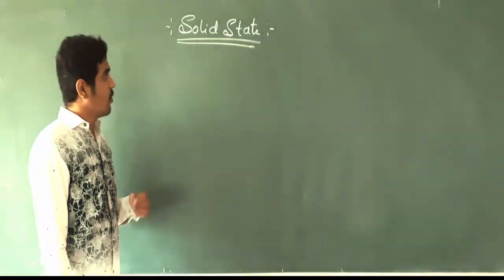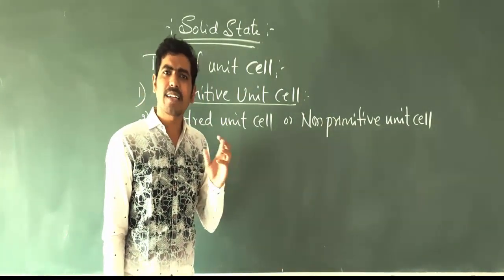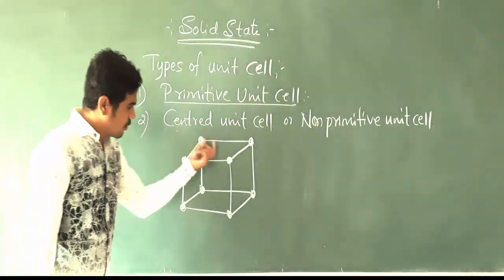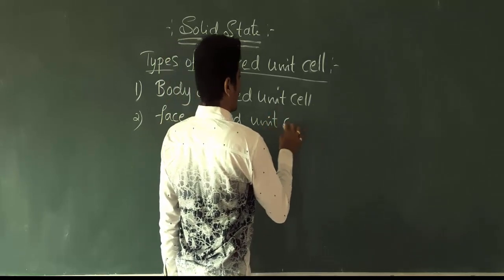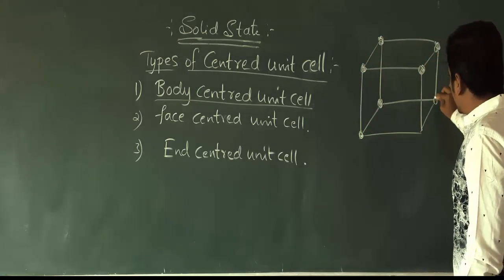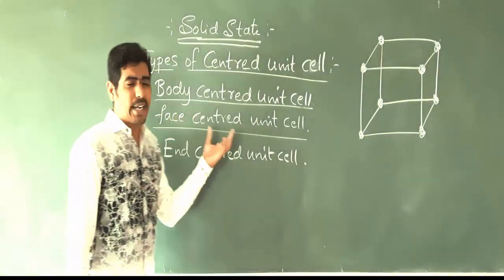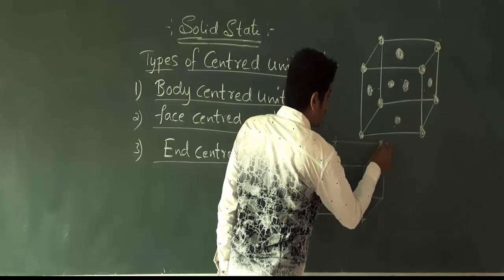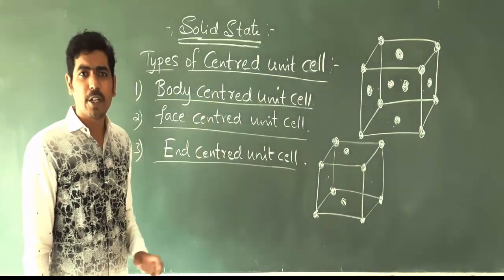SOLID STATE: UNIT CELL